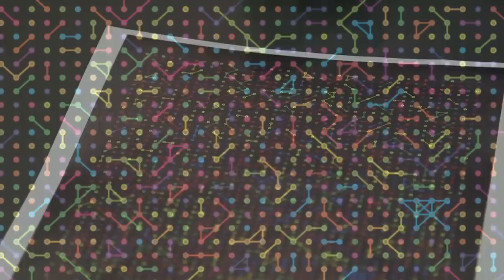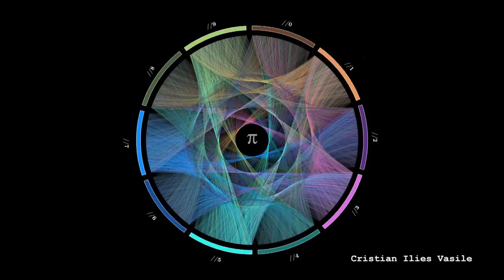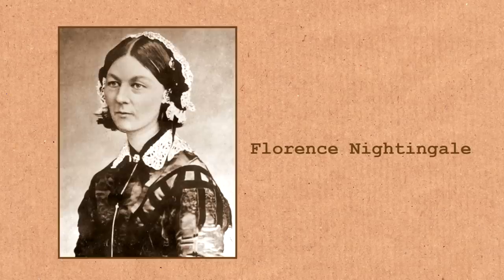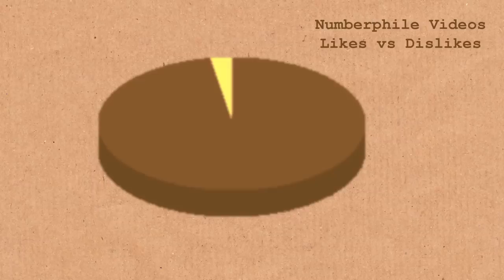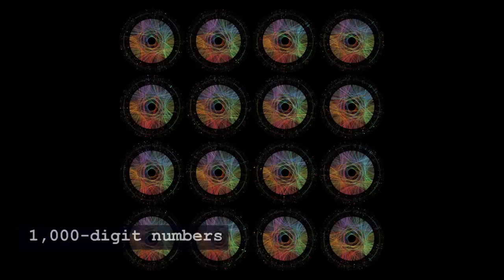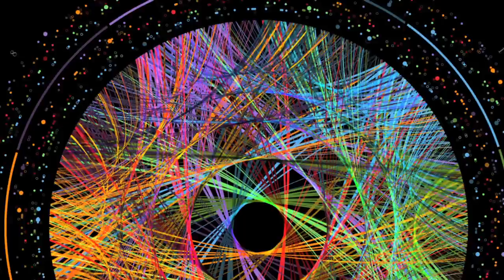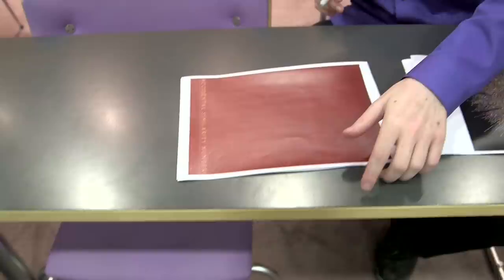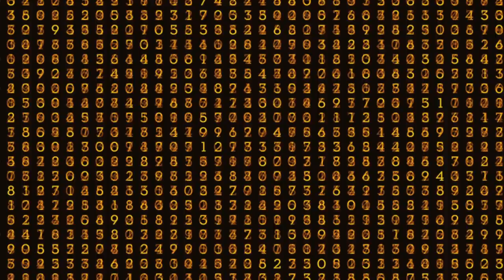Pi is Beautiful - Numberphile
With thanks to Martin Krzywinski and Cristian Ilies Vasile - cool visualisers of Pi.
More links & stuff in full description below ↓↓↓

Images used with permission.